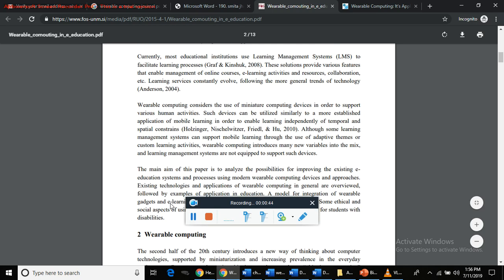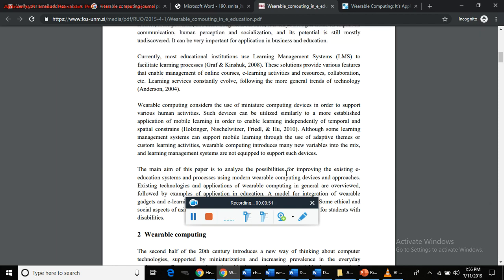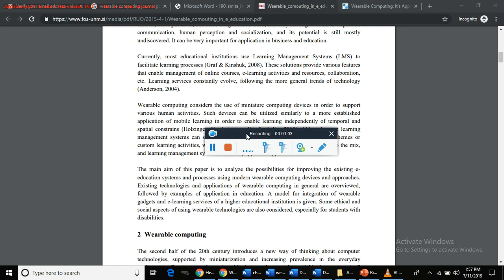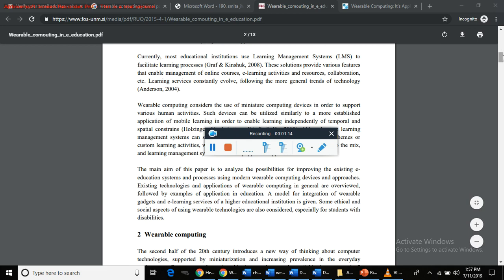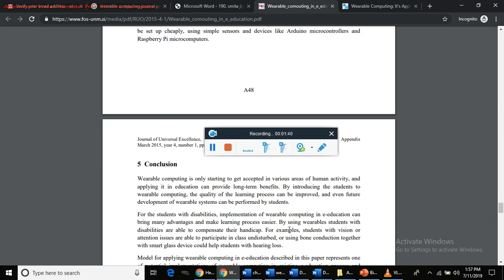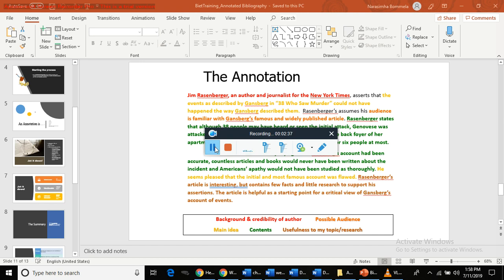Annotatated Biblio part1 1 2 7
BITETRSPL!! These videos explains how to select information from the articles to write annotated bibliography